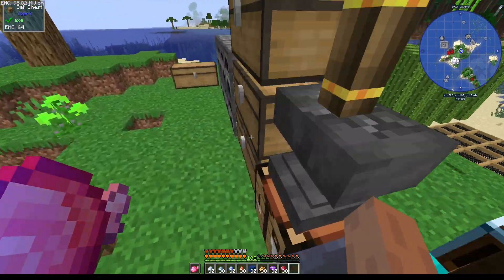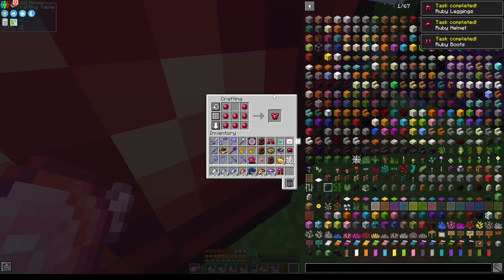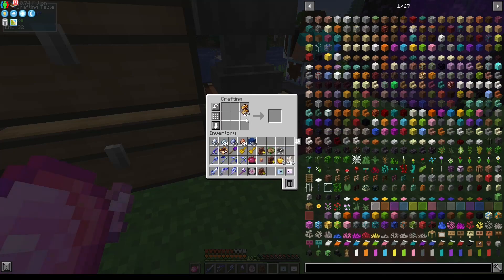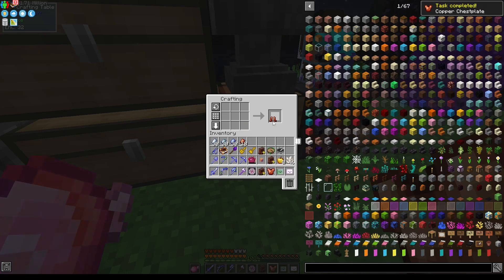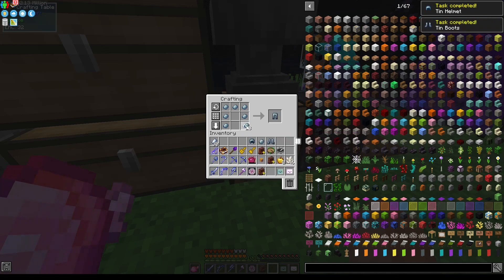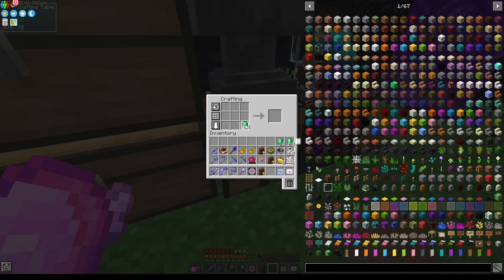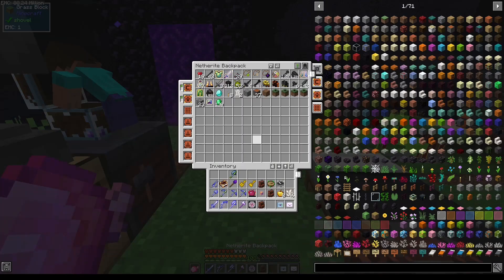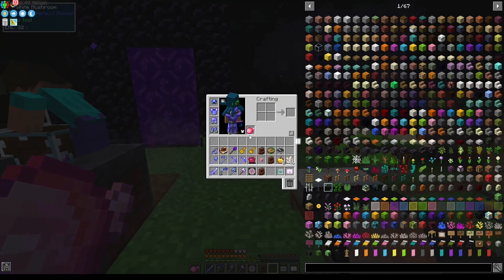The Armor Episode. |Crazy Craft Updated Episode 12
Crazy Craft Was The First Modpack I played religiously, and it still holds a place in my heart as a major piece of nostalgia. While looking around curseforge, I Noticed a modpack called "Crazy Craft Updated" And Decided to check it out, it has almost all of the old things I loved, but more refined and updated to a newer version.  So I decided to give it a shot, and nearly cried, I hope you enjoy.